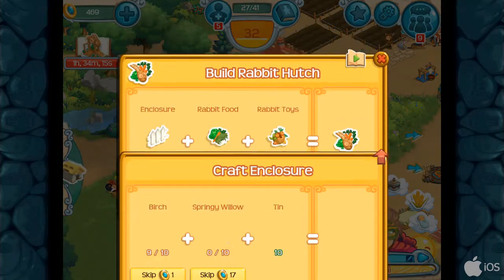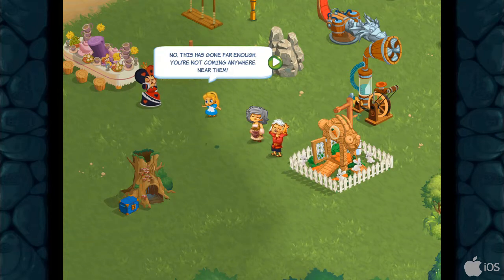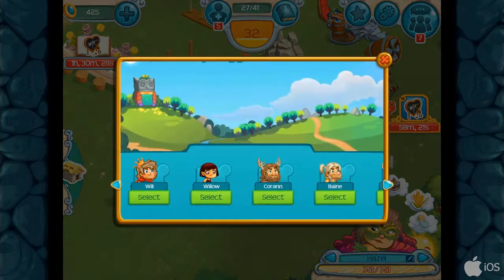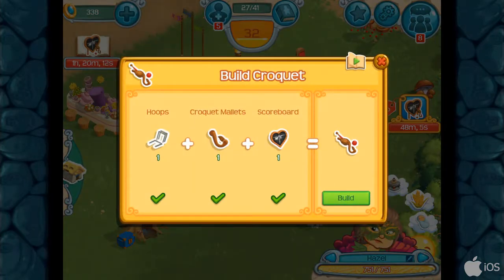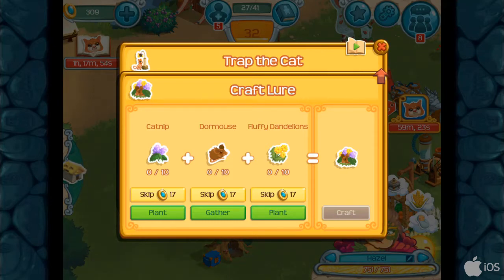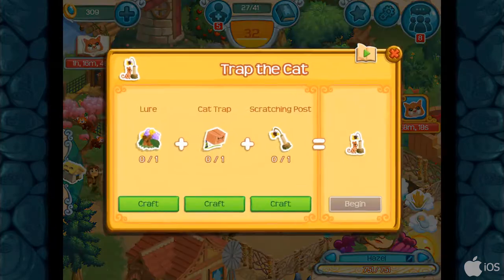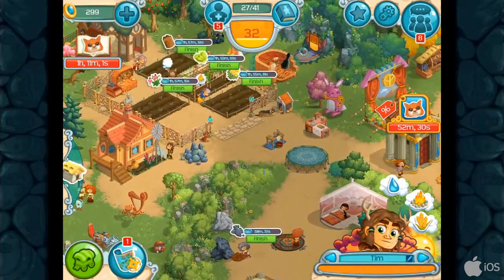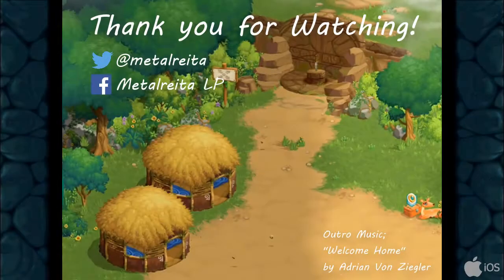Village Life: Part 71 - Cricket Cat shenanigans!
📋Info:
I have played this game for several years (including some discontinued Let's Play attempts) and it one of those game which brings me joy to return to every now and then. A few years ago they adding live events and then only made the game even more joyful to play!
👾Game Credits:
Developers: Playdemic

☕Other Credits:
Commentary by Metalreita
Graphic designs by Metalreita
Edited by Metalreita